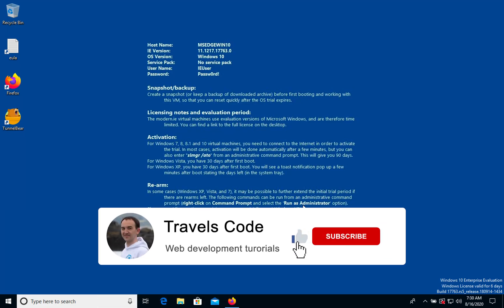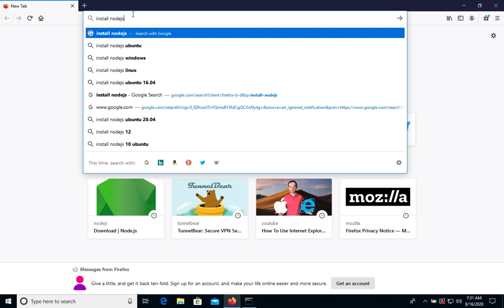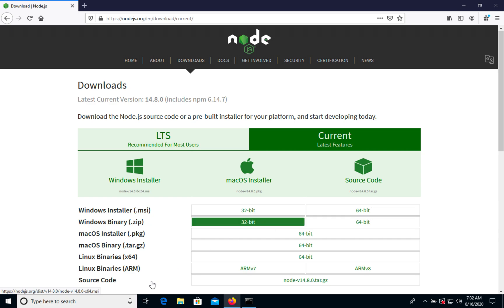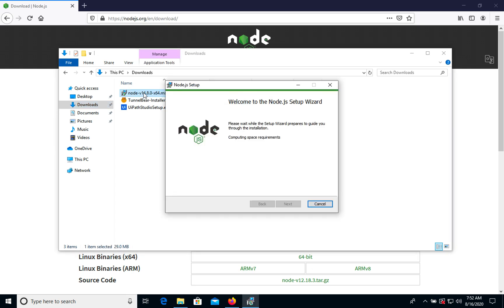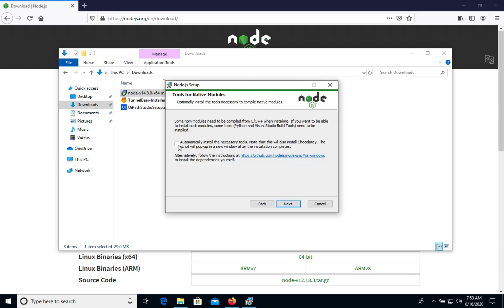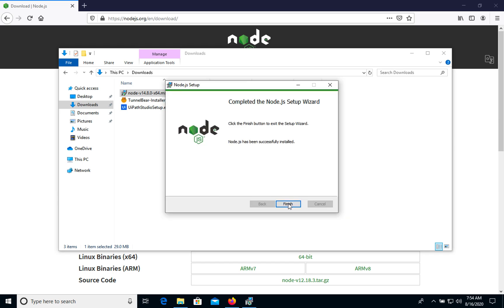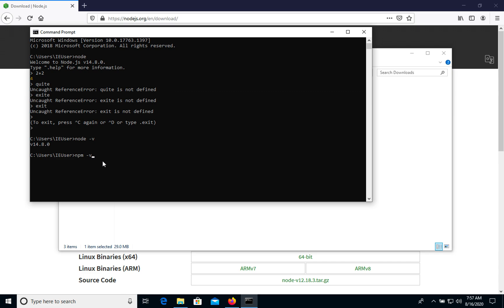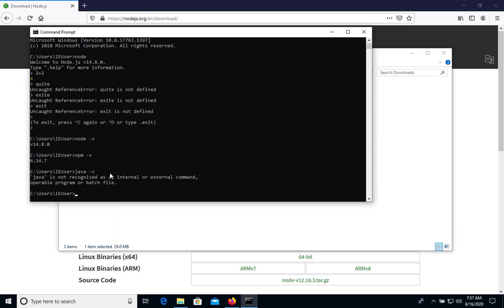How to Install NodeJS and NPM on Windows 10 OS | NodeJS installation Windows 10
In this tutorial, I'll show how to install the latest NodeJS version and NPM.